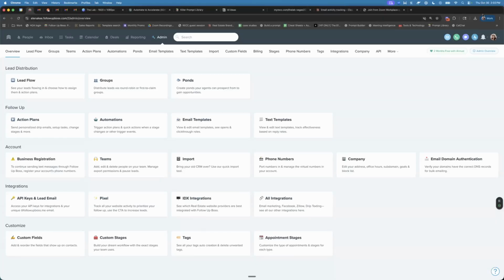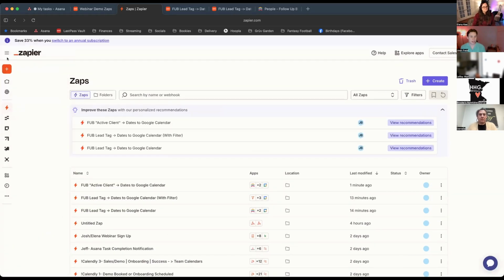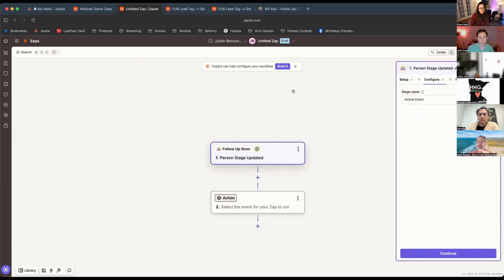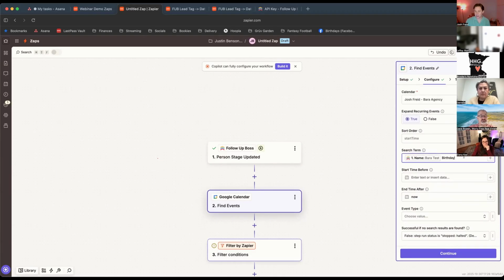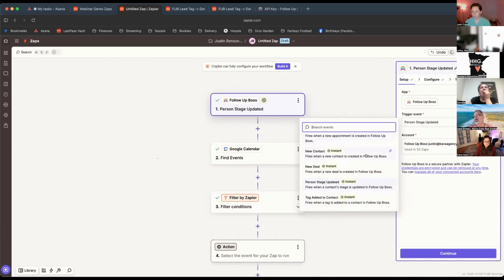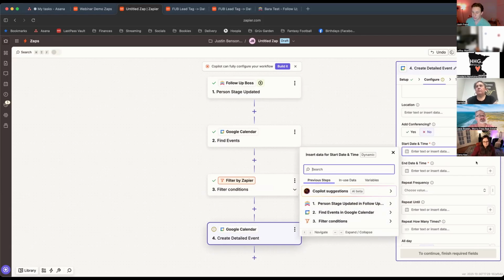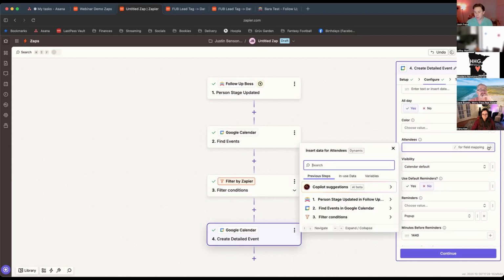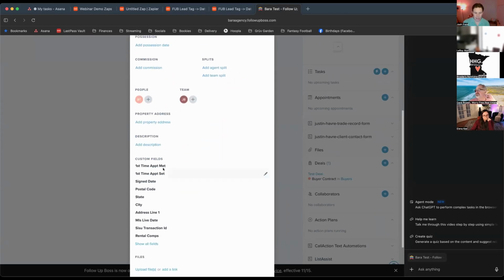Automate Your Follow Up Boss Dates: Full Zapier + Google Calendar Walkthrough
Learn how to automate your Follow Up Boss custom field dates directly into your Google Calendar using Zapier — no coding, no webhooks, and no developer required.

In this live training, Josh Freed from Bar Agency walks you step-by-step through the exact setup you need to turn your CRM deadlines into real, trackable calendar events.

Whether you want to sync birthdays, closing dates, earnest money deadlines, listing go-live dates, inspection dates, or any other custom fields — this replay shows you how to build it.

Perfect for:
• Agents who keep missing deadlines
• Teams needing shared calendars
• TCs who want cleaner workflows
• Anyone tired of manually typing dates into Google Calendar

What you’ll learn:
00:00 Intro + setup
00:20 How to create custom date fields in Follow Up Boss
01:30 What “recurring date” actually does
02:00 When to add dates vs. when to change stages
03:00 Connecting Follow Up Boss to Zapier
04:30 How to build the trigger correctly
06:00 How to prevent duplicate calendar events
08:00 How to map custom dates to Google Calendar
09:30 How teams can use a shared team calendar
11:00 Troubleshooting common errors
13:00 Q+A + edge cases

By the end, you’ll know how to:
✔ Build the Zapier trigger using stage changes
✔ Pull custom field dates from Follow Up Boss
✔ Check your calendar for duplicates
✔ Create automated events in Google Calendar
✔ Apply this process to birthdays, closings, anniversaries, inspections, and more

This is the exact automation structure top teams use to stay ahead of deadlines and never miss another date inside Follow Up Boss.